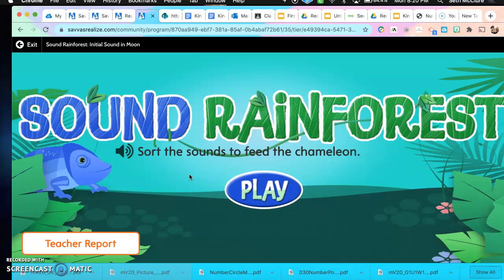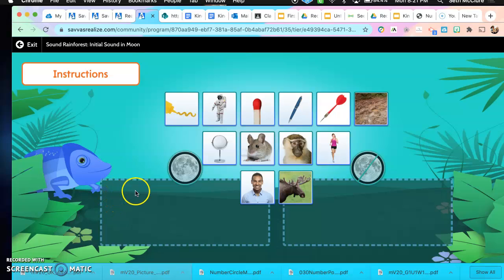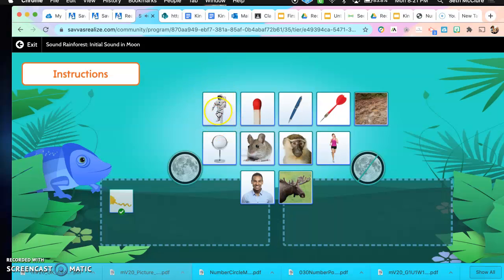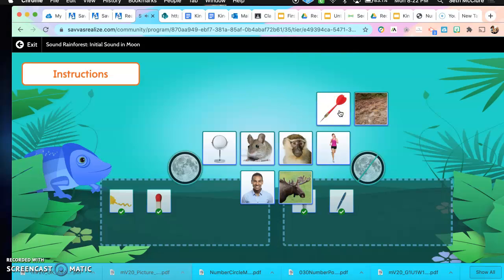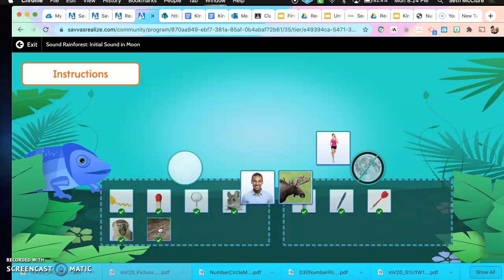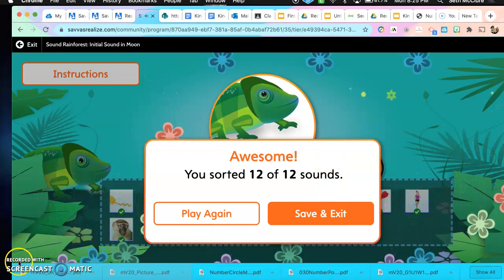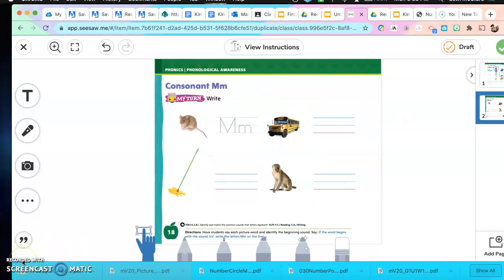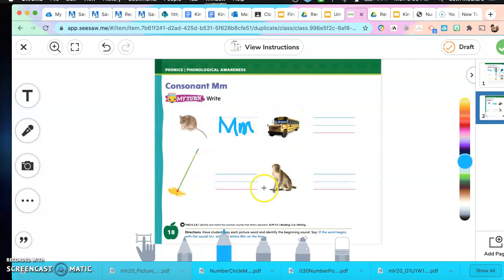Letter Mm Review My view pages.